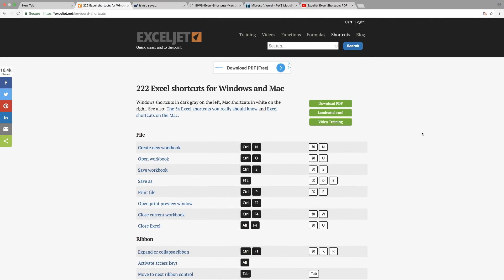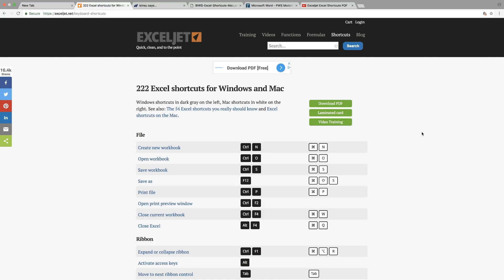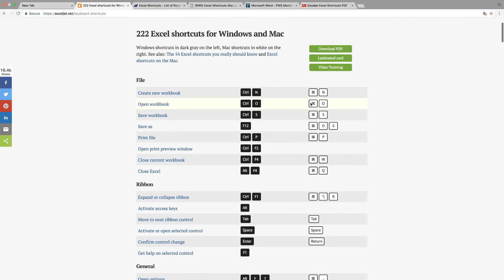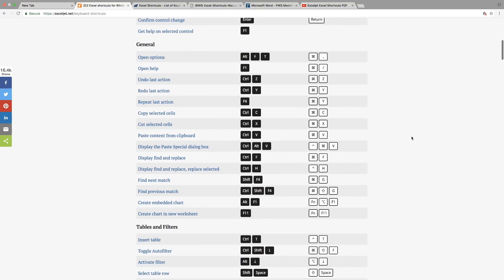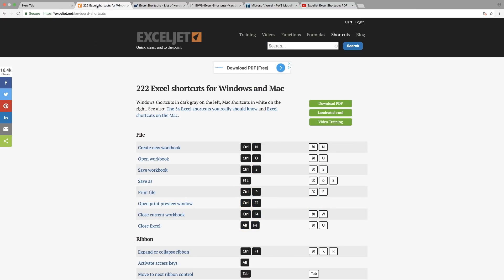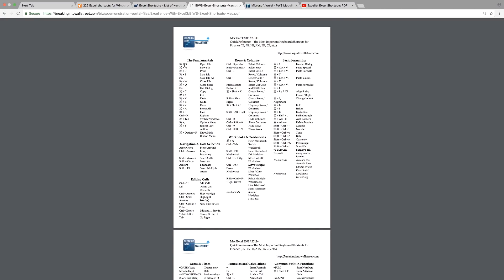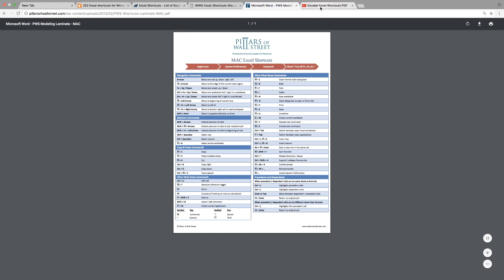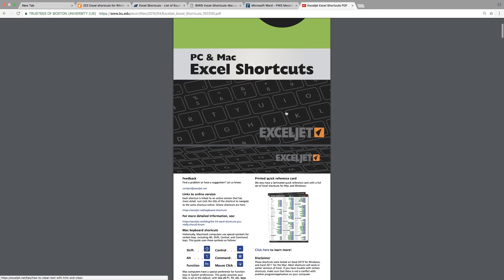Excel 365 - How to use Keyboard Shortcuts in Excel for Mac & Windows users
Below are the links to the websites I normally refer to.   Hope you like the video and more videos of the same sort will be created and uploaded soon.